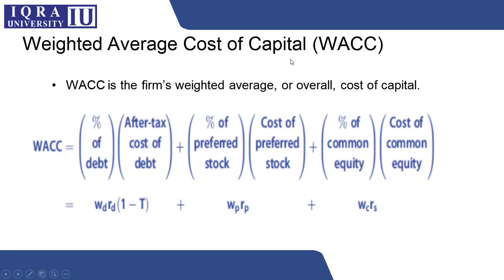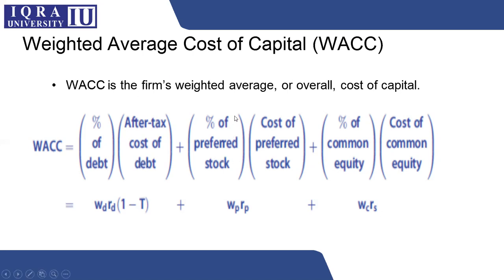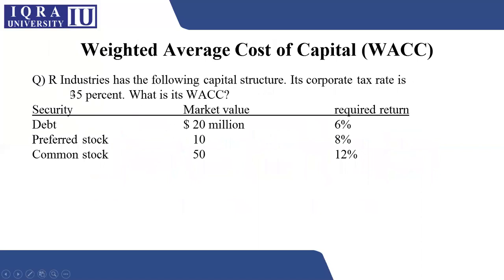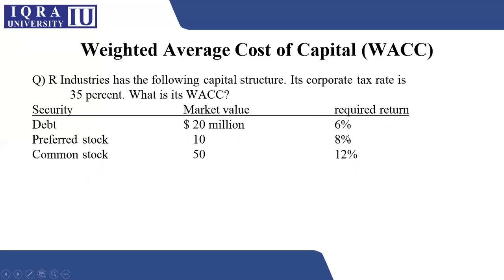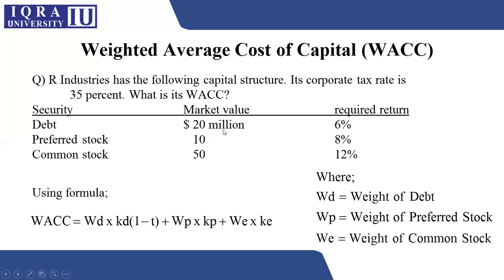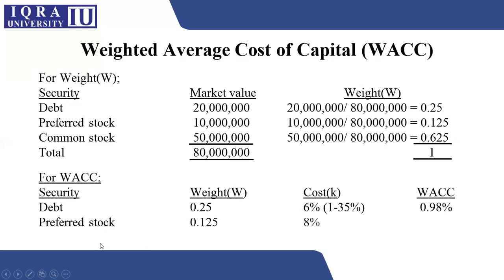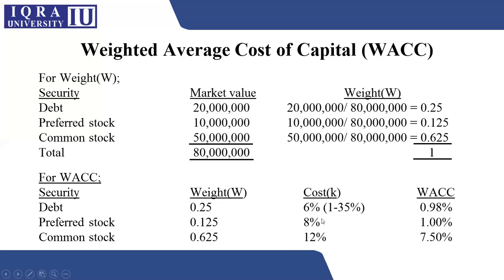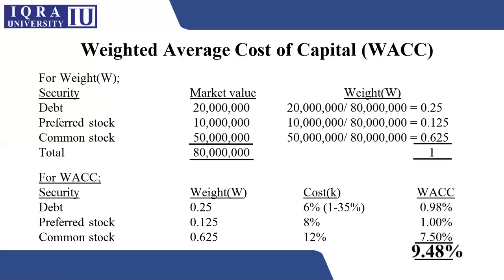Cost of Capital WACC 6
Calculation of Weighted Average cost of capital (WACC), its impact on project acceptance and rejection